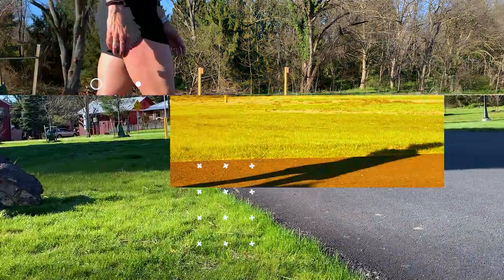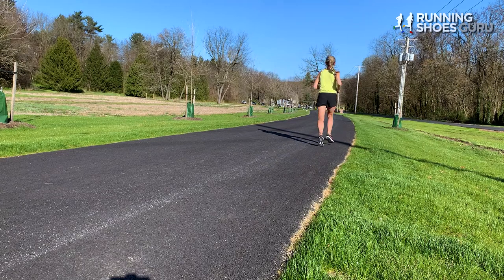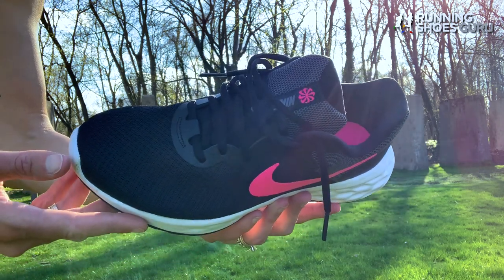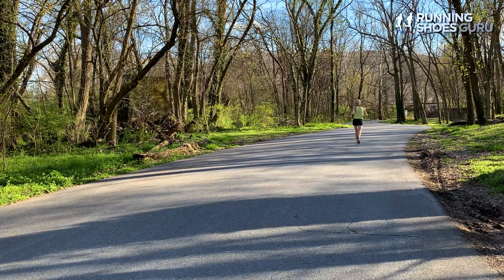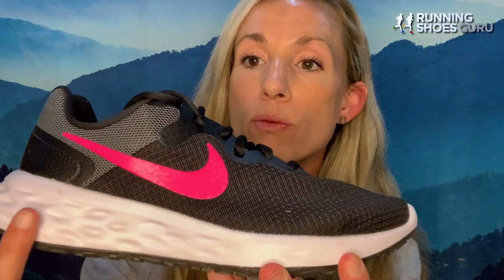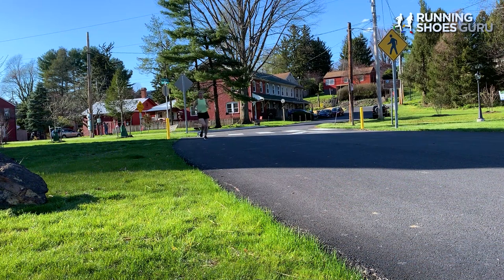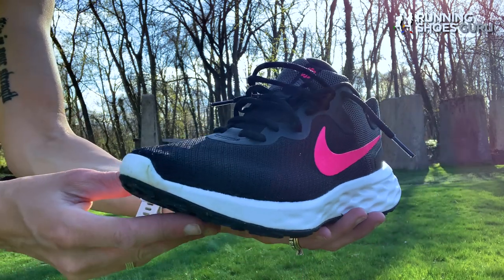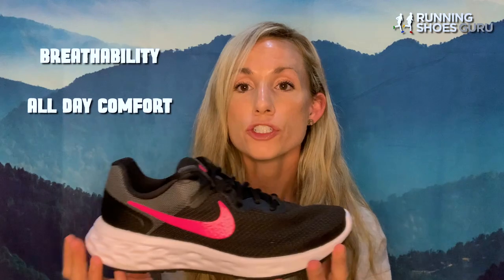Nike Revolution 6 - How do they run ?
The Nike Revolution 6 is a budget-friendly trainer that is a fantastic pick for individuals looking to get back into the sport or who are new to it. It offers all-over comfort with a flexible ride.